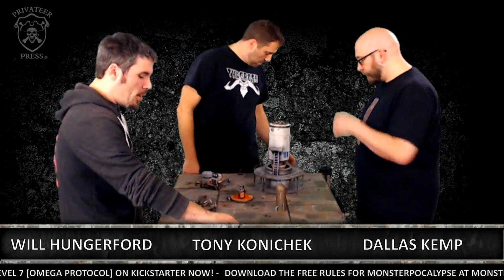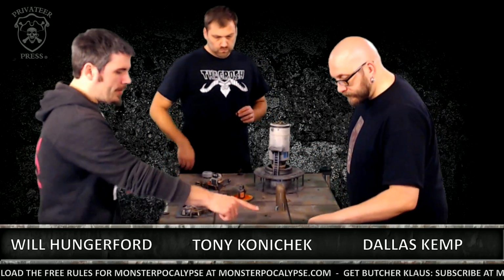Weekly Rumble - Arcanists - 10/23/18